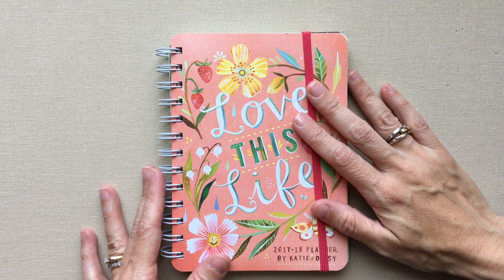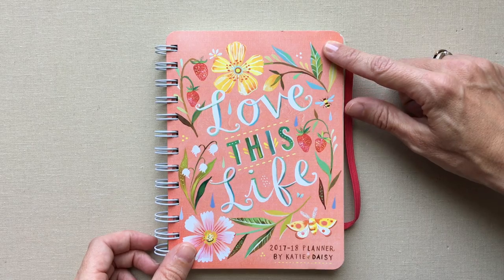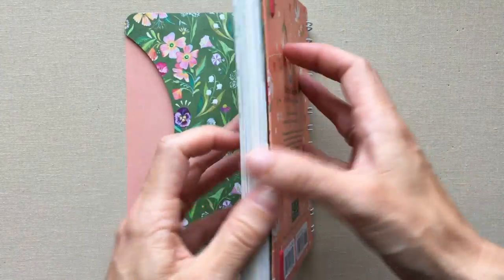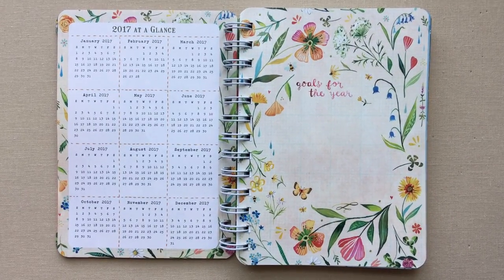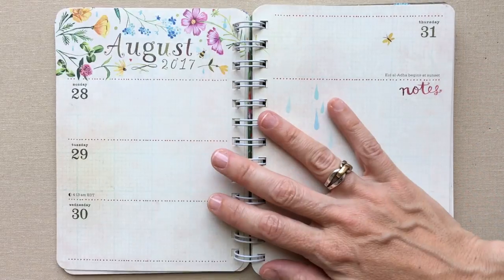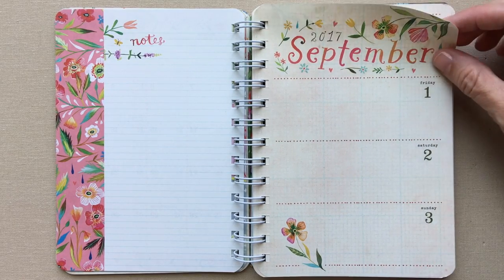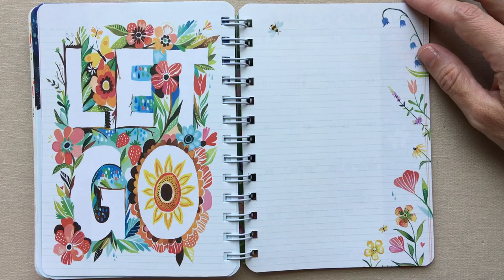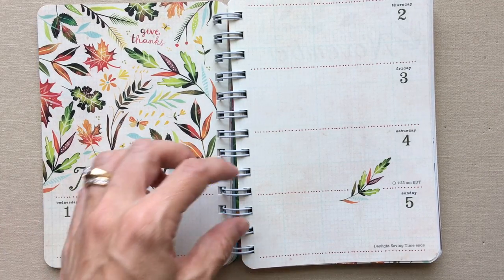Katie Daisy--Weekly Planner Review {2017-2018)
Katie Daisy Planner on Amazon 2018-19:

Katie Daisy Planner on Amazon 2017-18: